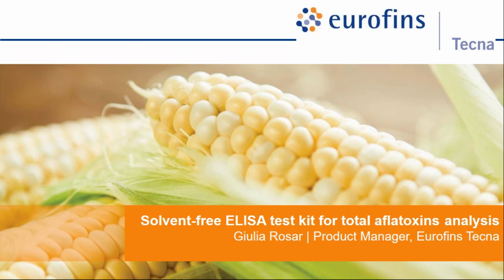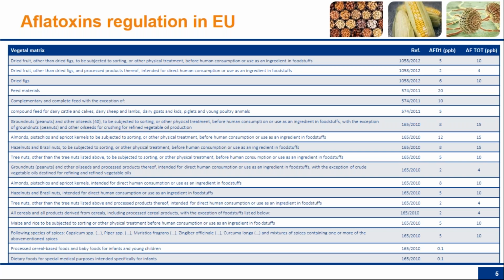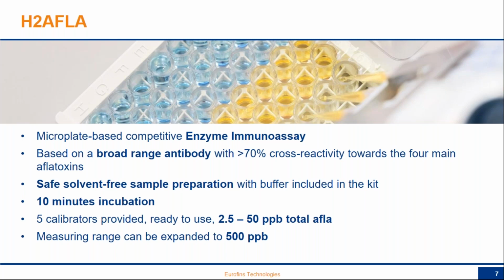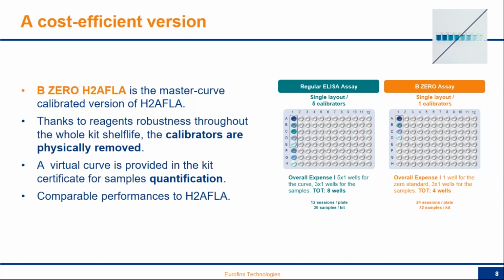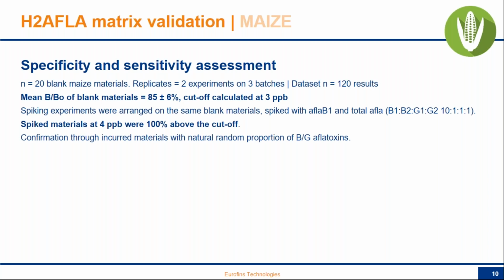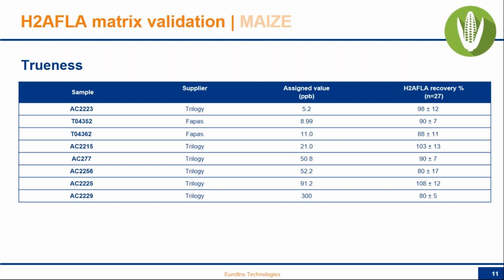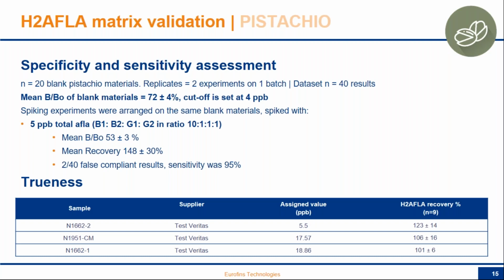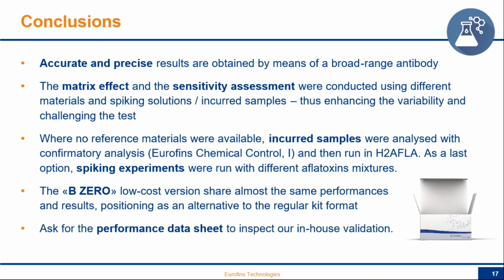H2AFLA Solvent free ELISA test kit for total aflatoxins analysis - Webinar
Quantitative screening of total aflatoxins requires a reliable, sensitive, accurate and precise test kit with consistent cross-reactivity toward the four major aflatoxins forms: aflatoxin B1, B2, G1 and G2. Their ratio could vary in naturally contaminated samples, becoming a challenge in terms of quantification for B1-almost specific test kits. We are proud to present a fast, robust and solvent-free option for the analysis of total aflatoxins in several matrices of vegetal origin.

Key topics of the webinar:
• Aflatoxins and regulations
• Novel H2AFLA ELISA for total aflatoxins analysis: assay features and implementation
• Validation results and discussion
• Q&A